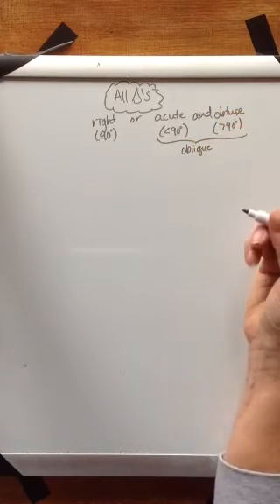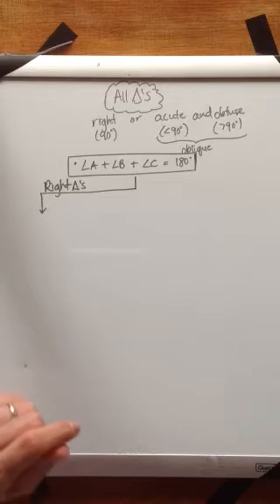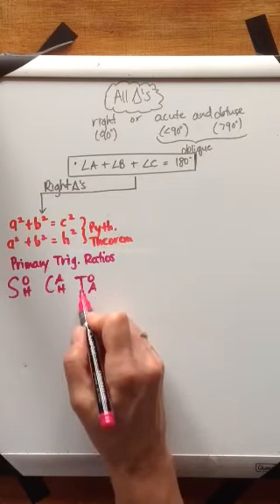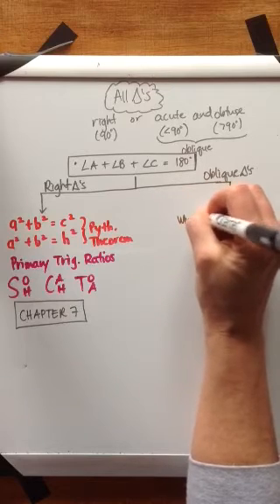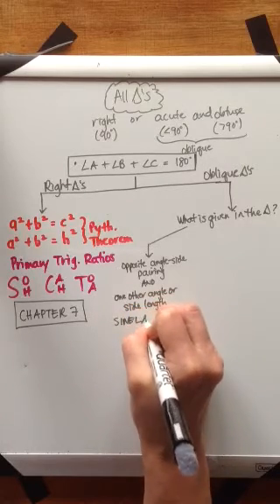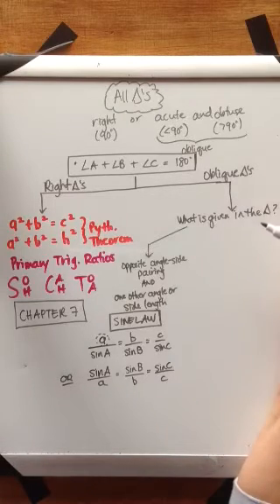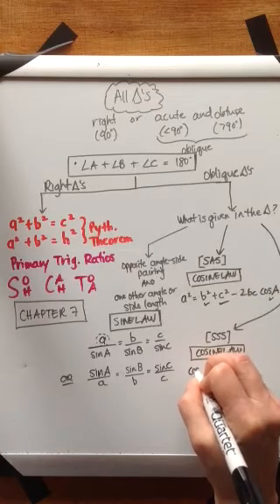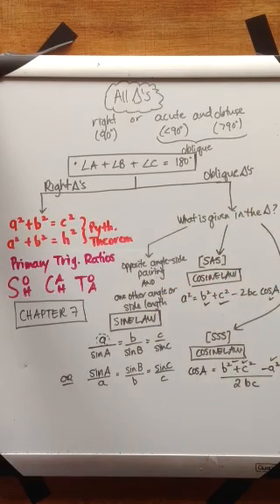Lesson 8.4 Solve Problems Using Trigonometry